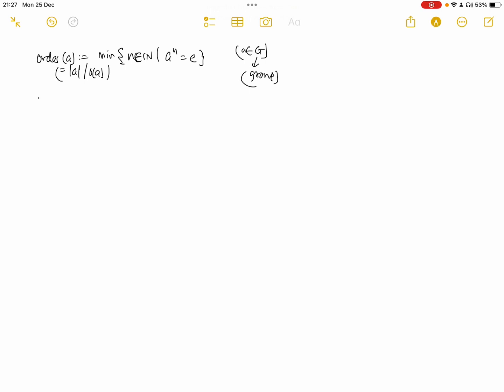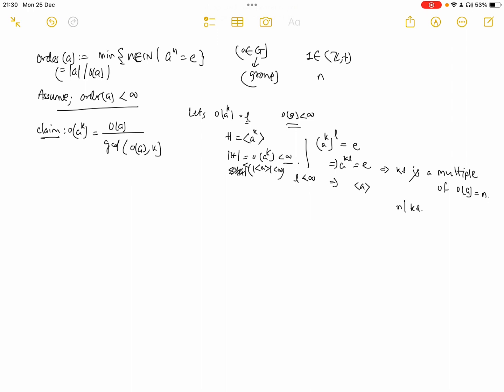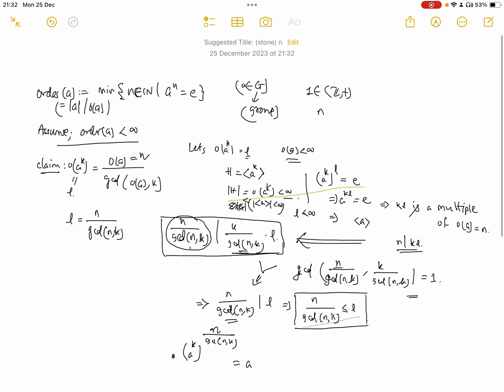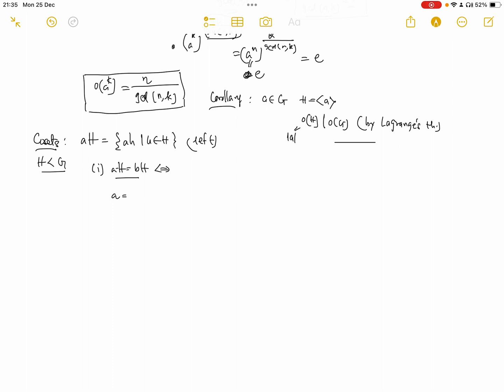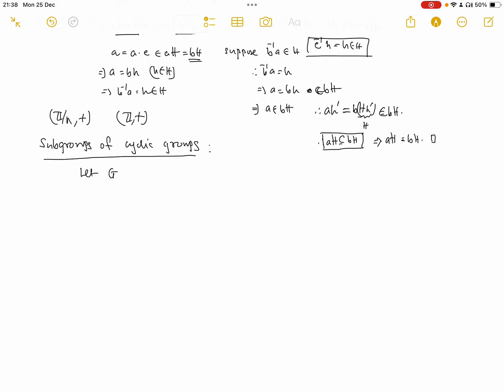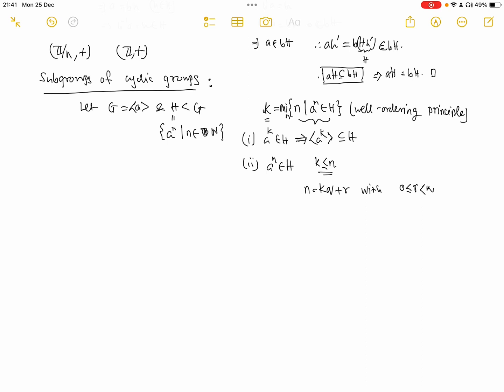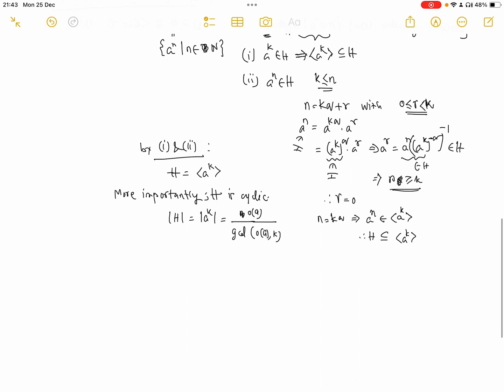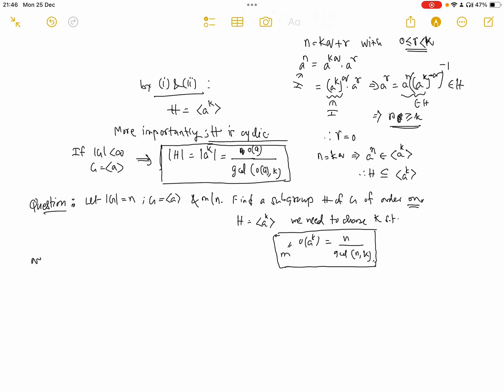Basic Algebra 3